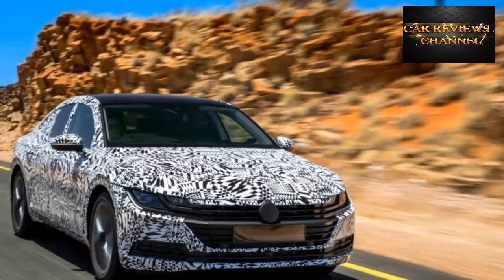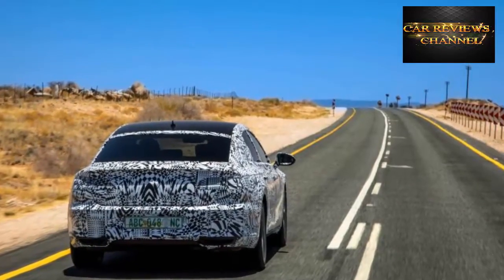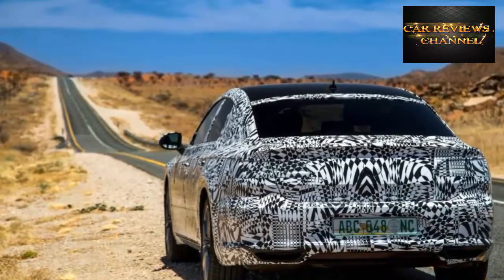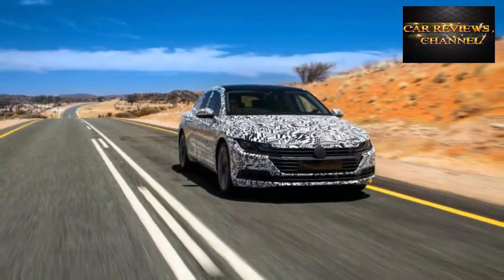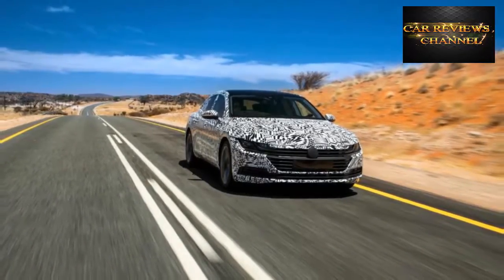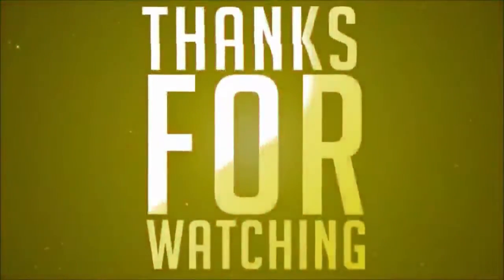Car Reviews - 2018 Volkswagen Arteon Making amends for bad behavior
2018 Volkswagen Arteon
Making amends for bad behavior, Volkswagen tries truth and beauty (emphasis on beauty).
Phonetically, Volkswagen’s new flagship is AR-tee-on; philosophically, it’s ART plus three letters tagging along for the ride. Think of it as the arty one and you’ll mispronounce it but nail the idea.

Does a market crazy for crossovers and pickups need a high-style hatchback sedan on a rescue mission? No, but this Passat-plus storm trooper should be an effective means of shifting the brand from defense to offense. Even though the camouflage won’t be stripped off until next spring’s Geneva auto show, Arteon prototypes we drove in South Africa convince us that VW is resuming a fruitful path.